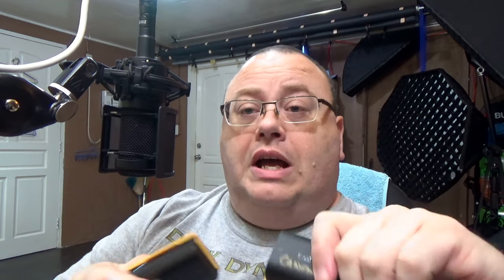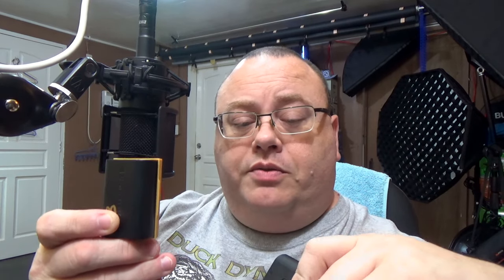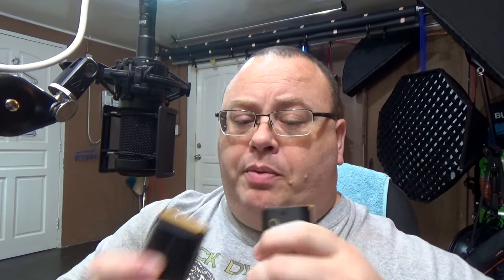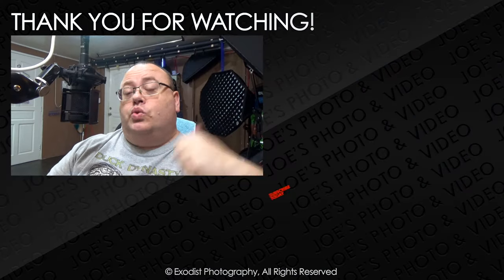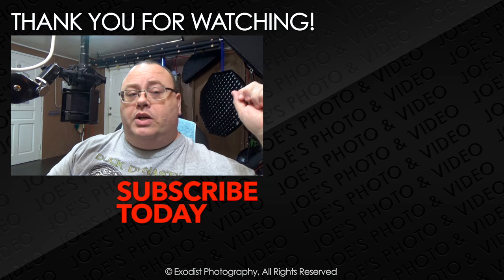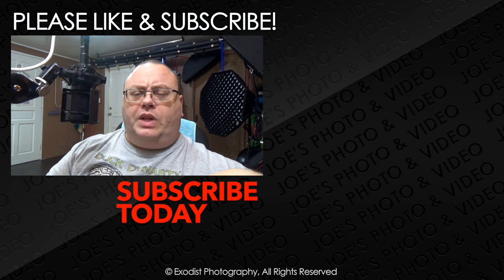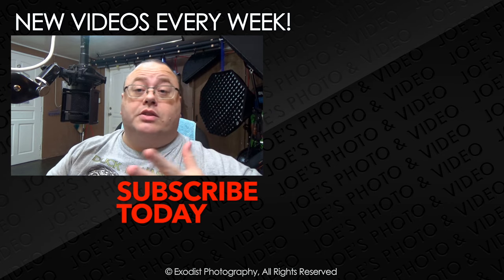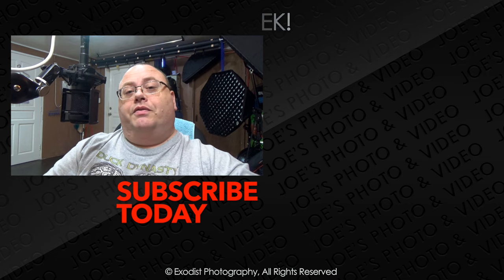I Am Going Away! - Lets Talk About Wasabi Power Batteries - Vlog